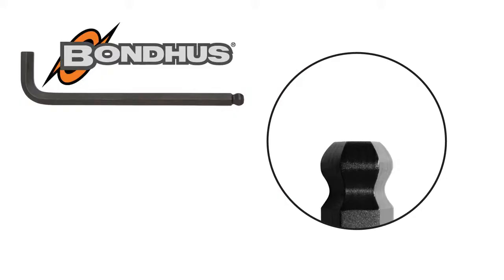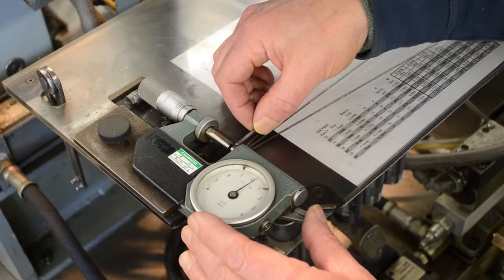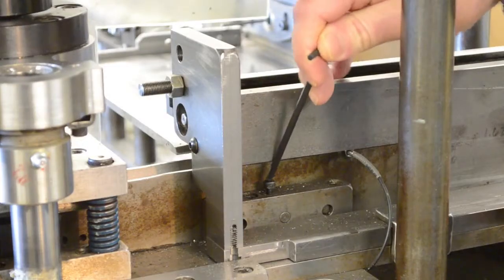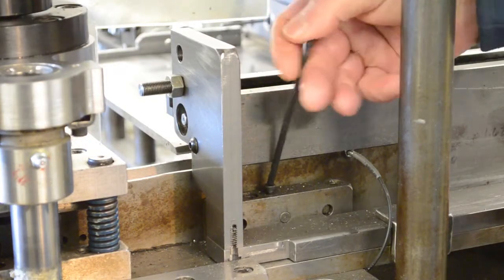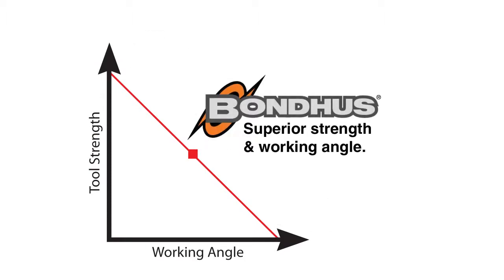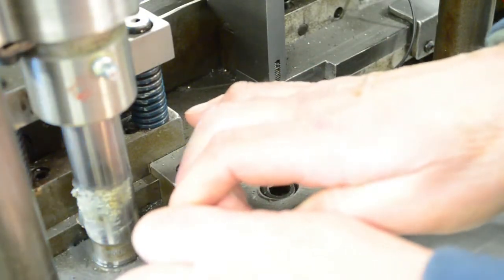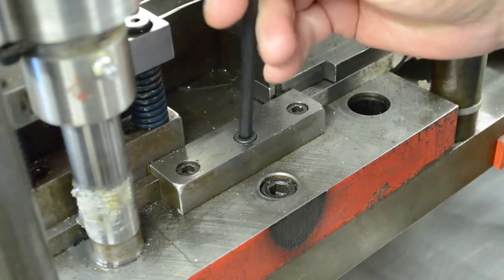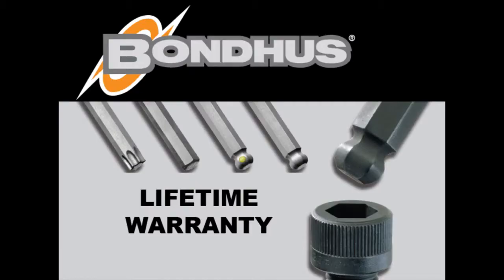Klucze imbusowe Bondhus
Najlepsze na świecie klucze imbusowe Bondhus